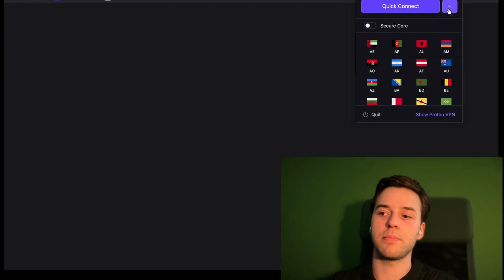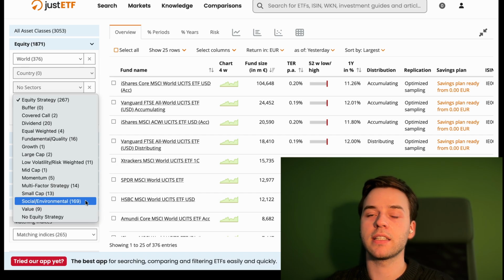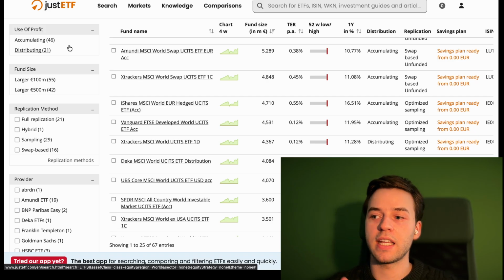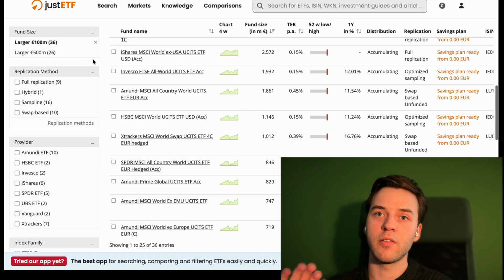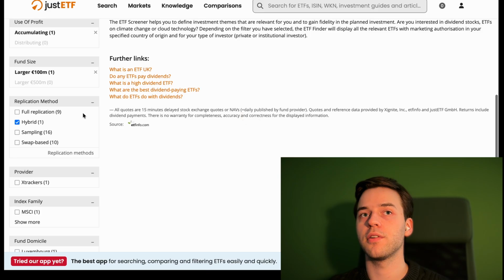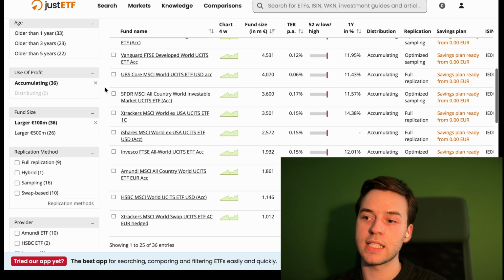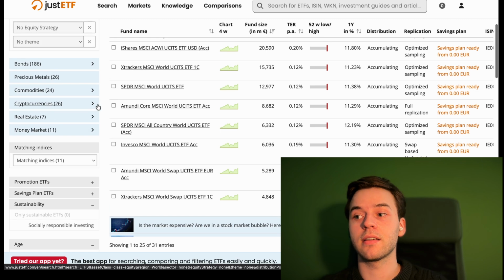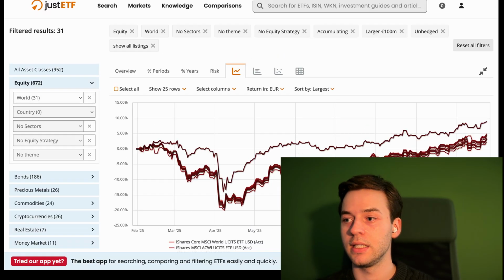How to find the BEST ETFs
🌍 Find the Best ETF for Passive Investing (2025 Guide)

Think the MSCI World or S&P 500 ETFs are the best choice? Think again! In this video, we explore why these popular ETFs might not actually be optimal for most private investors — and how to find smarter, more diversified, and cost-effective ETF options instead.

We’ll go step by step through justETF, learn how to filter ETFs, and apply the scientific approach from Gerd Kommer’s book “Souverän Investieren” (6th Edition, 2025) to build a rational, data-based investment strategy.

• Why MSCI World and S&P 500 aren’t truly global ETFs
• How to use justETF to find and compare funds
• What criteria really matter: size, cost, replication, and provider
• Physical vs. sampling vs. swap-based ETFs
• Why UCITS compliance matters for European investors
• Accumulating vs. distributing ETFs and tax efficiency
• TER vs. total cost of ownership (TCO)
• How to choose between MSCI ACWI, FTSE All World, and MSCI ACWI IMI

💡 Key Takeaways
Most investors pick MSCI World or S&P 500 without realizing they exclude emerging markets. Broader indices like MSCI ACWI, FTSE All World, or MSCI ACWI IMI include those regions and provide better diversification — the only free lunch in investing.

If you want maximum global exposure, the MSCI ACWI IMI is currently one of the best options. The SPDR MSCI ACWI IMI ETF, for example, covers large, mid, and small caps worldwide with a low TER and accumulating structure.

UCITS ETFs are ideal for European investors due to stronger investor protection and transparency. Always check fund size (over €100M preferred), replication method, and tracking difference — not just the TER.

⚙️ ETF Selection Rules (Based on Gerd Kommer)

Choose a globally diversified ETF.

Make sure it’s UCITS-compliant and low-cost.

Prefer accumulating funds for efficiency.

Avoid new ETFs under 2 years old.

Don’t over-optimize small cost differences.

Think long term and ignore short-term performance noise.

📊 Costs: TER vs. TCO
The Total Expense Ratio doesn’t tell the full story. Real-world returns depend on the Total Cost of Ownership — including rebalancing and tracking difference. Some ETFs even outperform their index due to securities lending or efficient replication.

🌱 ESG & Sustainable ETFs
ESG investing sounds great, but criteria vary widely across providers. Some include companies others exclude. Fees are often higher. If you invest sustainably, compare methodology carefully before paying extra.